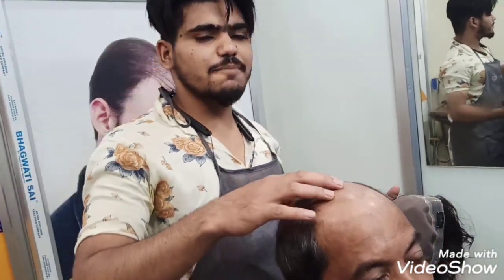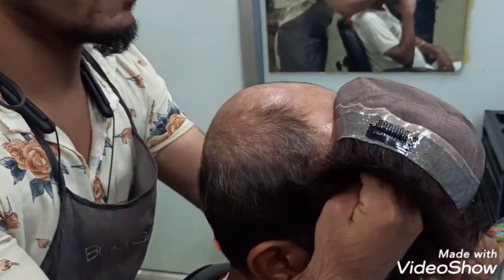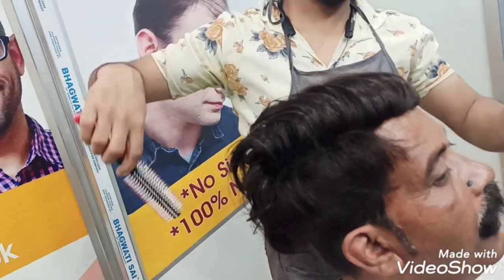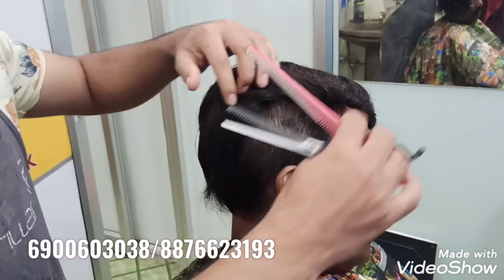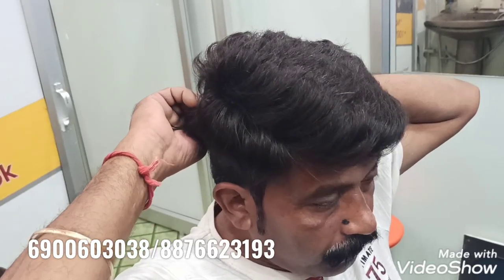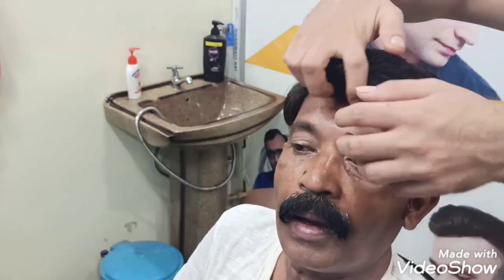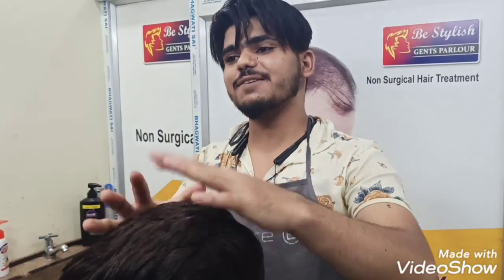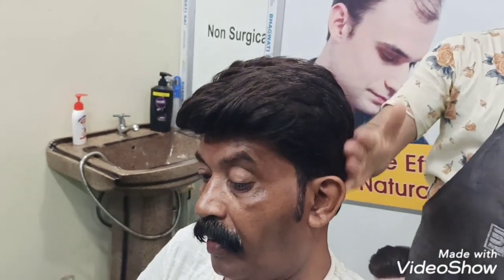Hair fall problem solutions/ Hair wig for men/ Cliping sistem mathod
Hair fall problem solution/cliping sistem mathod/Hair wig for men
# 100% natural look
can choose any hair style
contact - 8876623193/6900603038